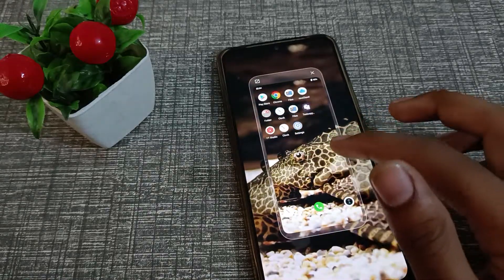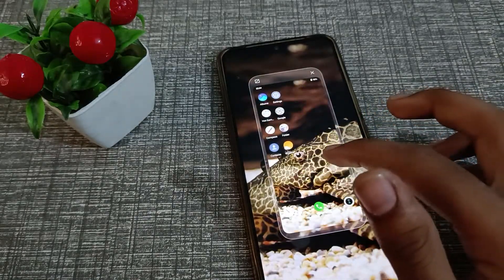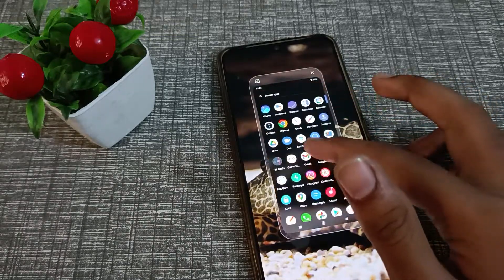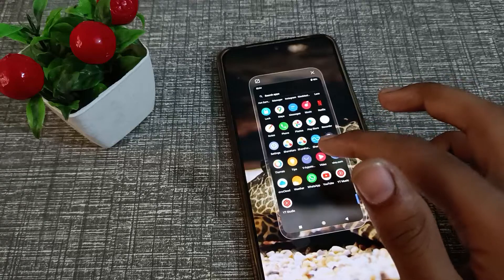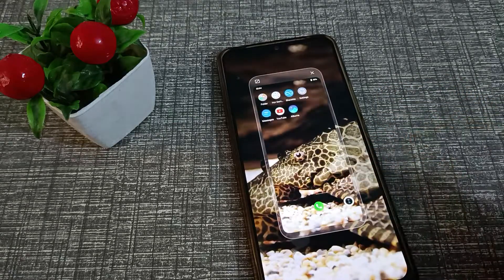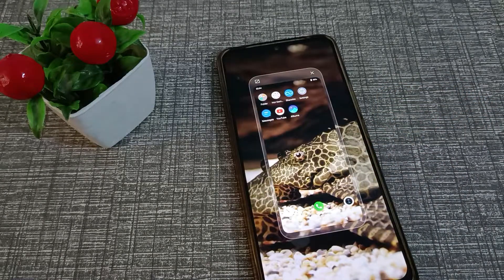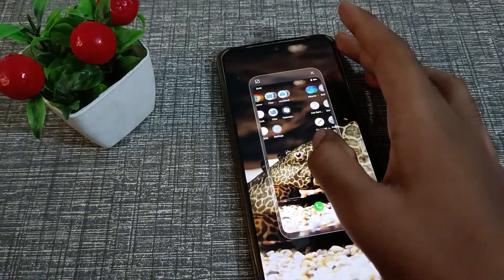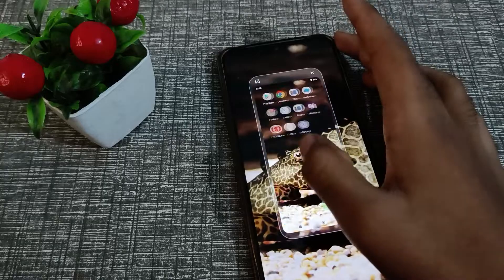How to off one Handed Mode in vivo v20 SE phone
How can you off one handed mode in vivo y33T phone |
How to off one handed mode in vivo Y20a phone |
How to off one handed in vivo T1 pro 5G phone |
One handed mode ko kaise off karte hain vivo Y21 phone mein |
one handed mode ko kaise off karte hain vivo Y33s phone mein |
one handed mode setting ko kaise off karen Vivo phone mein |